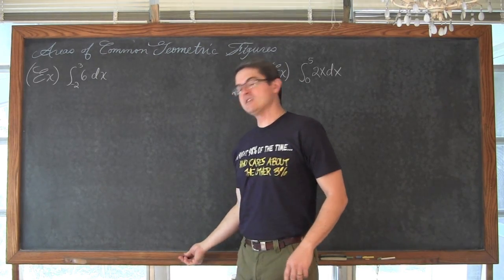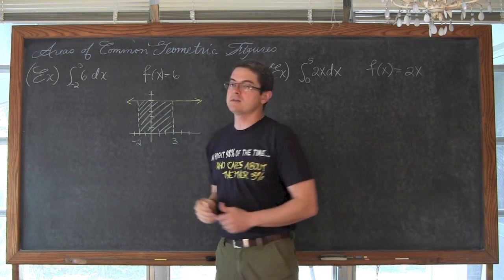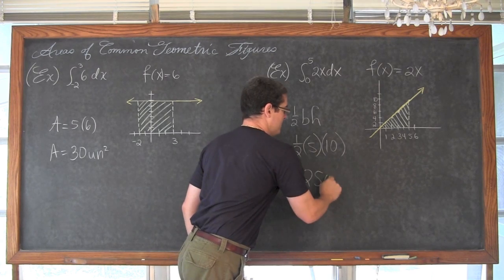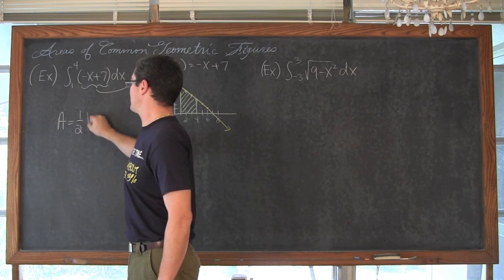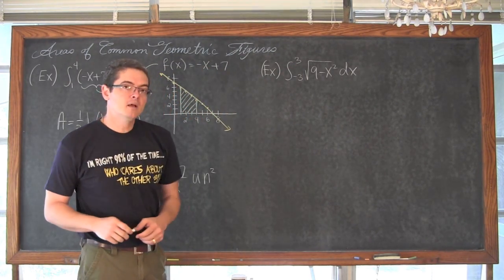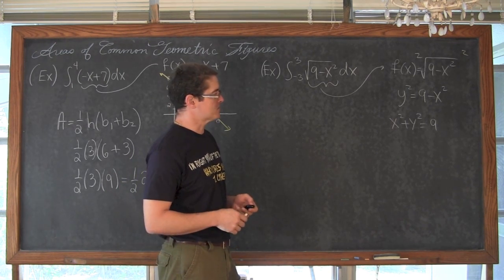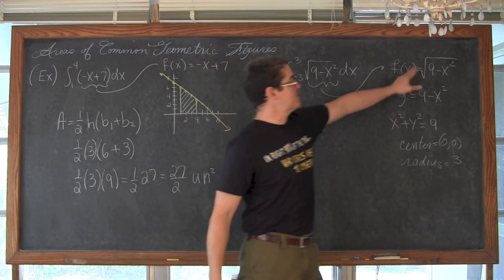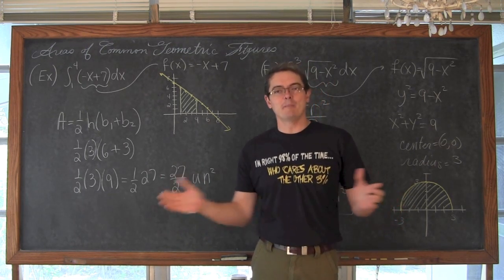Definite Integrals Common Geometric Area Calculus 1 AB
I work through 4 examples of working with Definite Integrals that involve Common Geometric Areas.  These problems are easiest solved by first sketching the function and area of interest and then using geometry formula like area of a triangle to solve the definite integral. Find free review test, useful notes and more If you'd like to make a donation to support my efforts look for the "Tip the Teacher" button on my channel's homepage